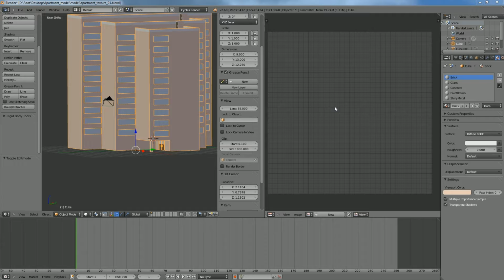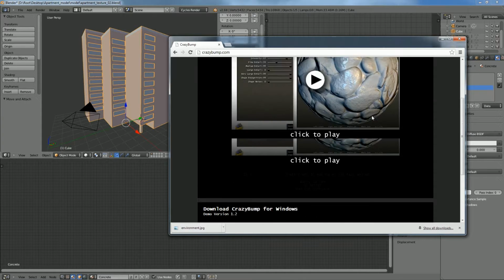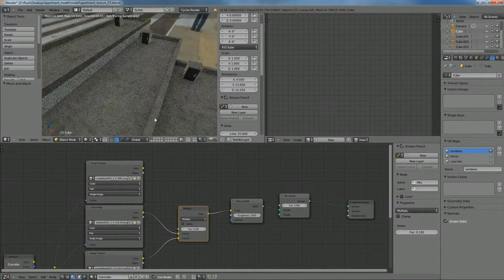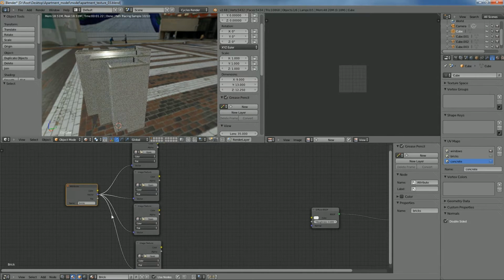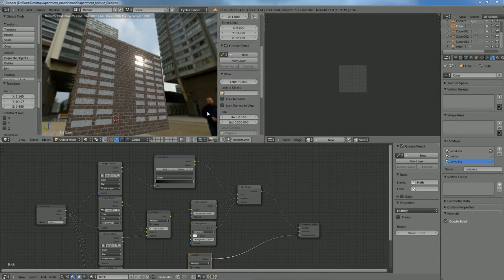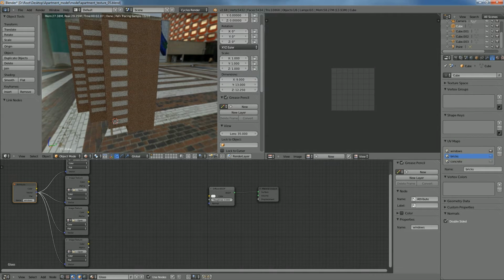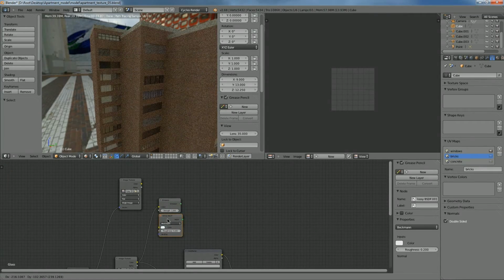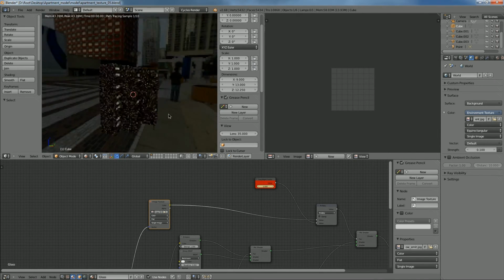Texturing a Low-Poly Apartment Building | Blender Tutorial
In this tutorial, Keith will show you how to build the different node trees for each of the materials and demonstrate how to combine multiple texture maps to create a more complex, and realistic looking material.